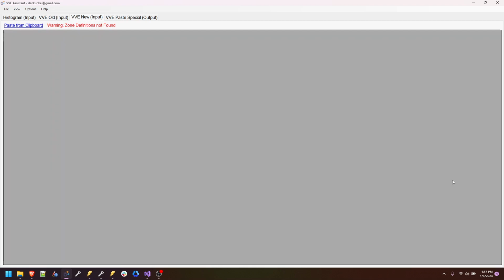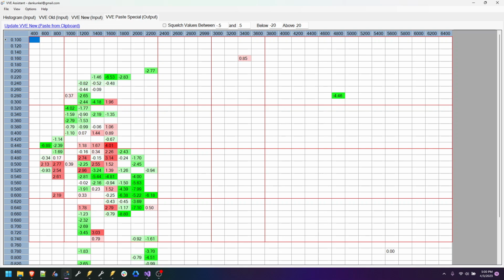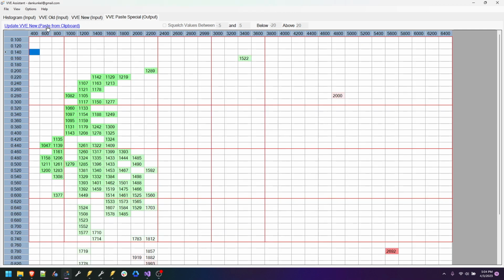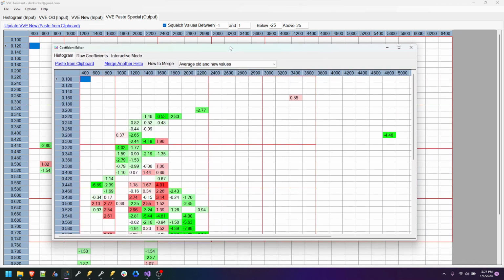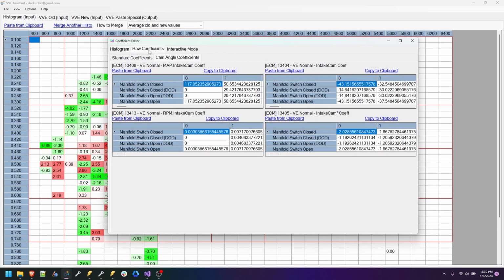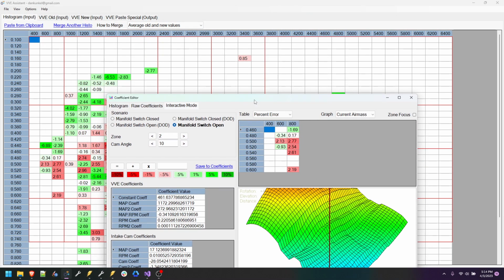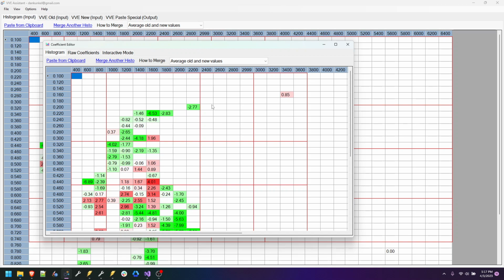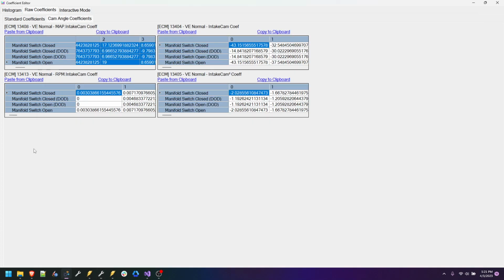VVE Assistant Basic and Professional Mode Walk Through (first video and basic training)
To get the most from this tool you ought to watch the videos below to familiarize yourself with the newest features.